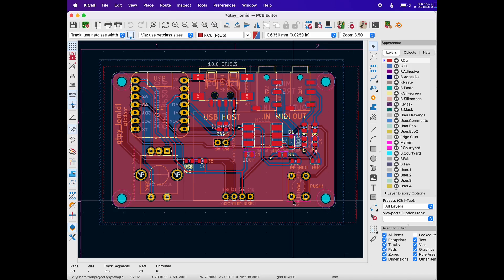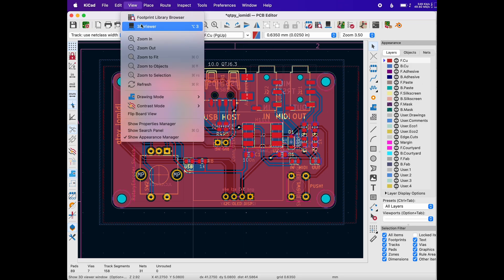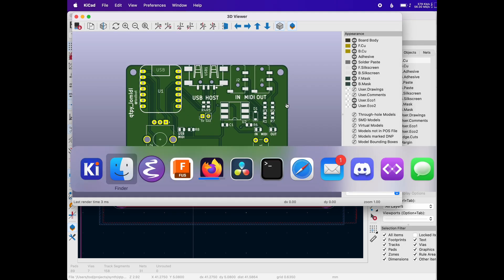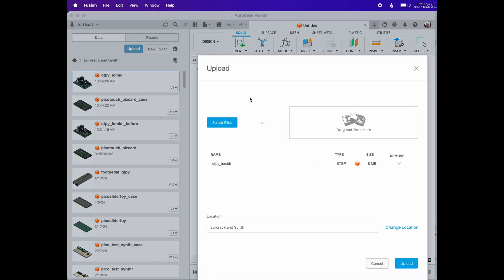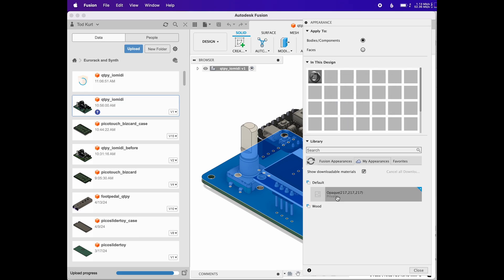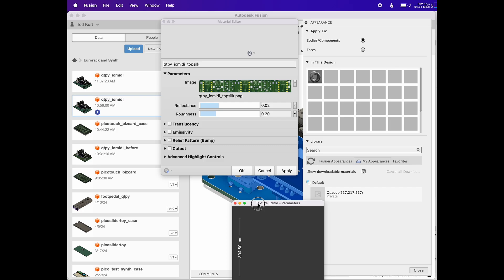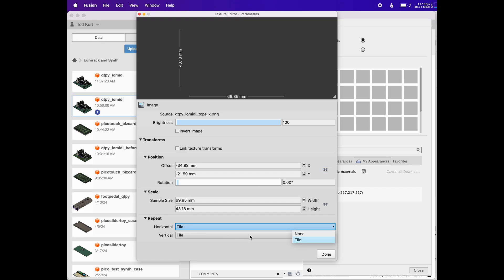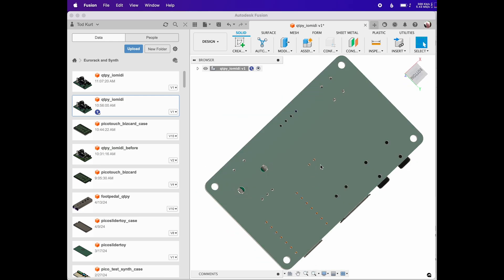Exporting KiCad PCB w/ silkscreen to Fusion 360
Here's the process I've been using to add a silkscreen image to the exported STEP model from KiCad to Fusion 360.

The steps are:

In KiCad PCB:
- File → Export → STEP to export 3D model of PCB w/ parts
- Open View - 3D Viewer
- Press Z or Shift-Z to bright top or bottom silk face on
- Go to the 3D Viewer "Appearance Manager" and hide all parts
- Click File → Save Current View as PNG
- Open up screenshot and crop to board edges
- Close 3D viewer
- Open Inspect → Board Statistics and note Board Size Width & Height in mm

In Fusion 360:
- Upload STEP file
- Open uploaded file
- Click on the face of the PCB you want the silkscreen on
- Press A key to open up Appearance pane
- Click Apply To: Face
- In the "In This Design", pick any square, right-click on it,
    choose "Copy to My Appearances"
- Go down to Library / My Appearances and right-click on newly added square
- Click Edit, this brings up another pane window.
- Click small down triangle to right of Color parameter
- Select "Image" and a file dialog will appear. Select your cropped silk image and "Open"
- Click down arrow again and "Edit Image...", a new pane appears
- Under "Scale", enter the board dimensions from above, make sure the aspect ratio lock is unchecked
- Under "Position", make sure the "Offset"  is -1/2 the board width and height
- Under "Repeat", select "None" to turn off tiling
- Close that pane
- Back in the Material Editor, select "Apply To: Faces"
- Drag the new material you've created to the face of the PCB object in Fusion
- Done!